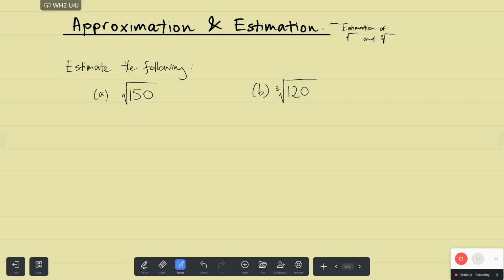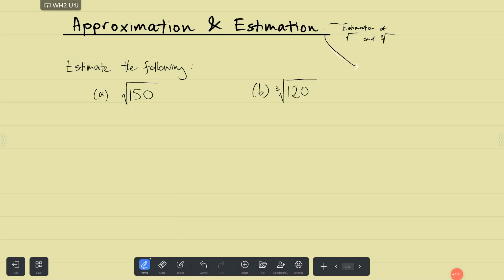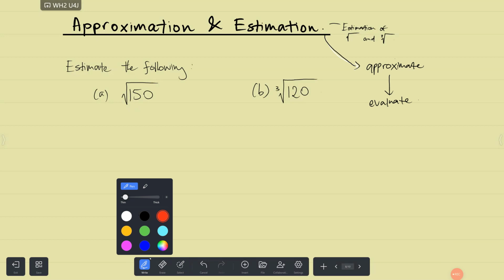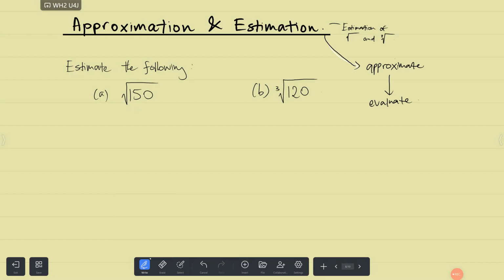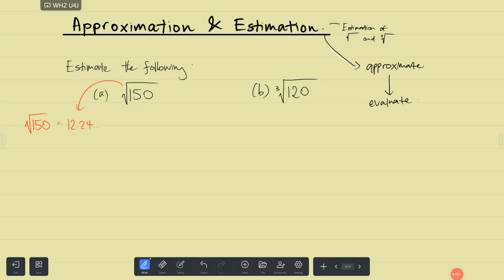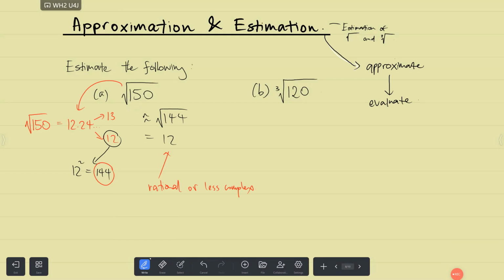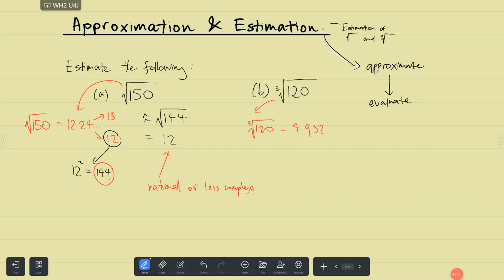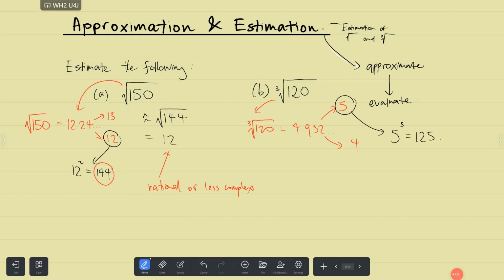ZYDTVS03 04 Approximation & Estimation Estimation of square and cube roots